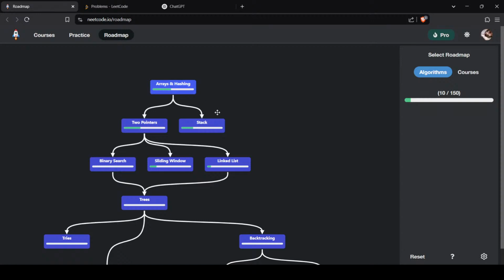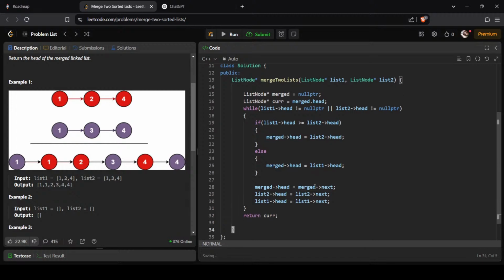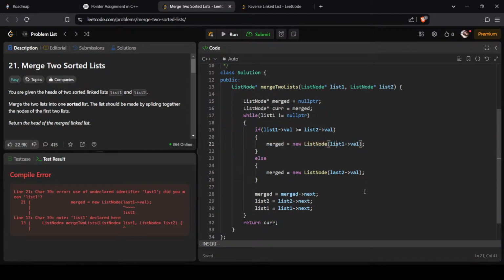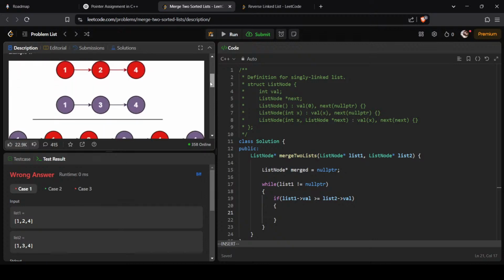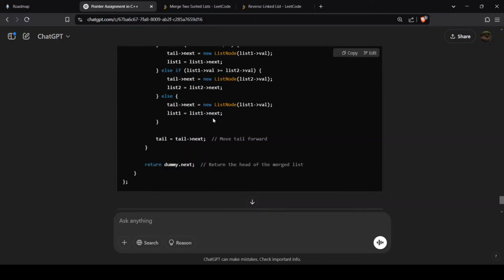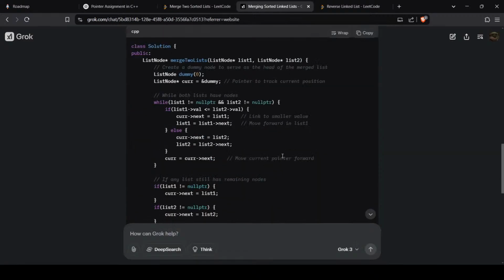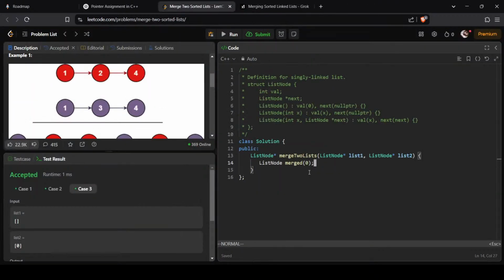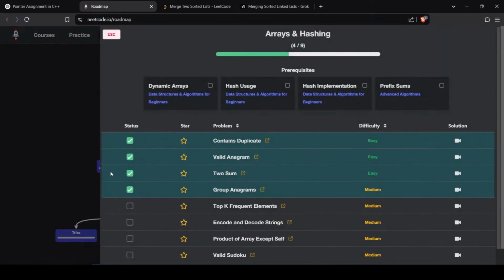LEETCODE MARATHON. DAY ???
trying to redeem myself for my past failures..